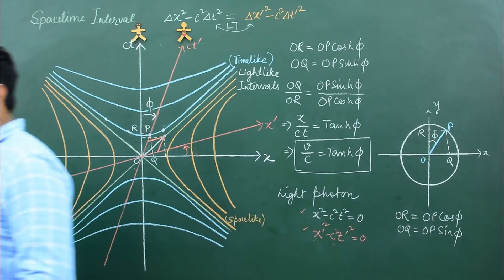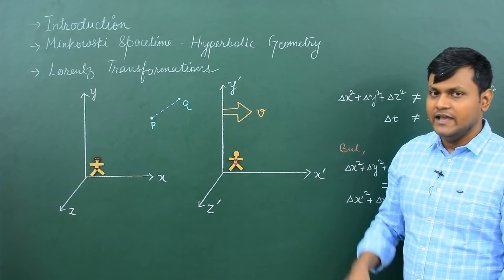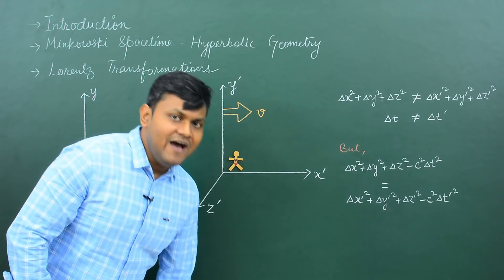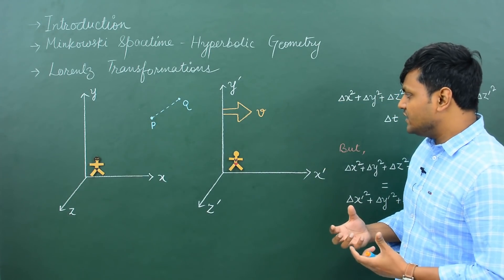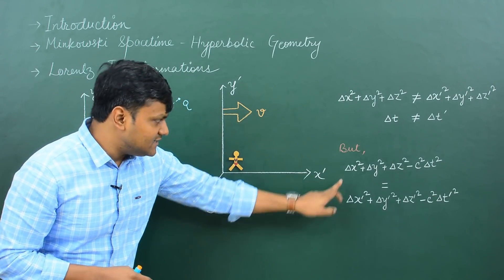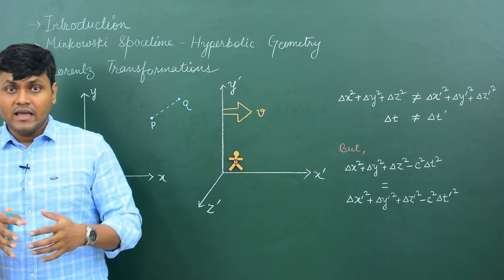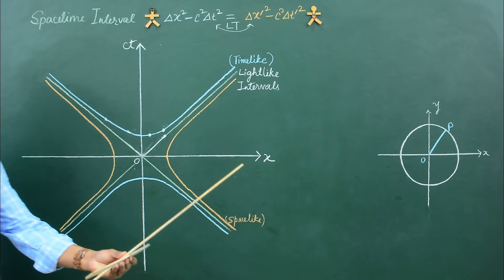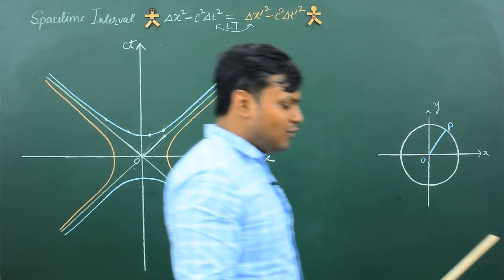Minkowski SPACETIME, Hyperbolic Geometry & Lorentz Transformations | STR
Minkowski Spacetime is when we combine the 3 dimensions of space and 1 dimension of time to construct a 4 dimensional space-time which preserves the spacetime interval under a lorentz transformations.

In this video I talk about the following - spacetime interval, lorentz transformation, speed of light, 2d space time, eucleidan space, difference between eucleidan space and minkowski spacetime, puthagoras theorem v/s hyperbolic pythagorean theorem, equidistant intervals in eucleidan space is circle while that in spacetime is a hyperbola, hyperboloid surface, light cones, null vectors, spacelike timelike and lightlike intervals, lorentz tranformations and how such transformations can be visualised in minkowski spacetime.e lorentz transformations as hyperbolic rotations in minkowski spacetime

00:00 Introduction
06:24 Minkowski Spacetime
33:22 Lorentz Transformations

𓏬𓏬𓏬𓏬𓏬𓏬𓏬𓏬𓏬𓏬𓏬𓏬𓏬𓏬𓏬𓏬𓏬𓏬𓏬𓏬𓏬𓏬𓏬𓏬𓏬𓏬𓏬𓏬𓏬𓏬𓏬𓏬𓏬𓏬𓏬𓏬𓏬𓏬𓏬𓏬𓏬𓏬𓏬𓏬𓏬𓏬𓏬𓏬𓏬𓏬𓏬𓏬𓏬𓏬𓏬𓏬𓏬𓏬𓏬𓏬𓏬𓏬𓏬𓏬